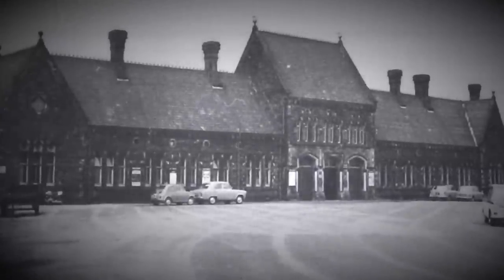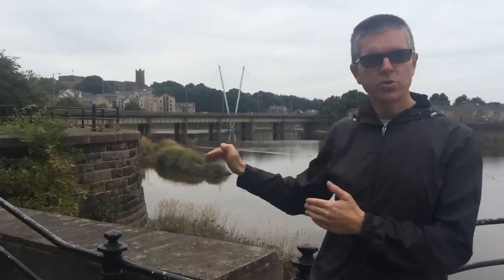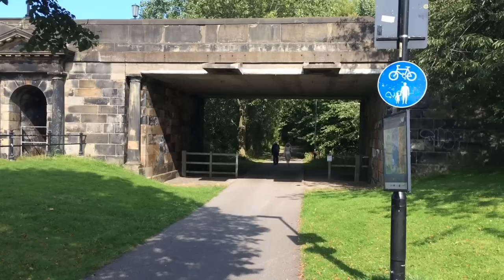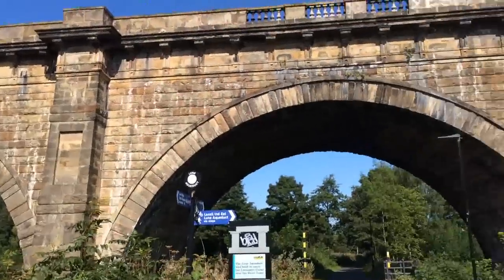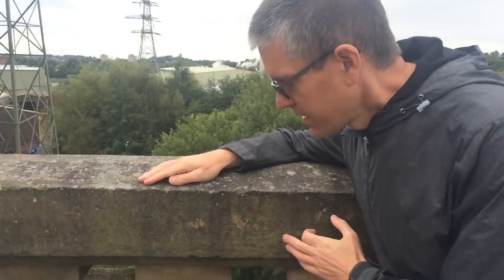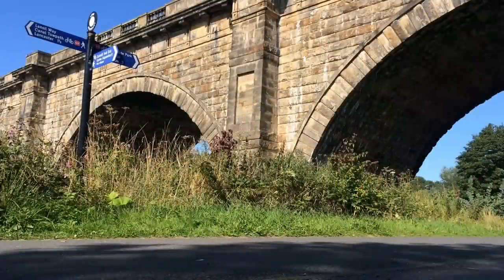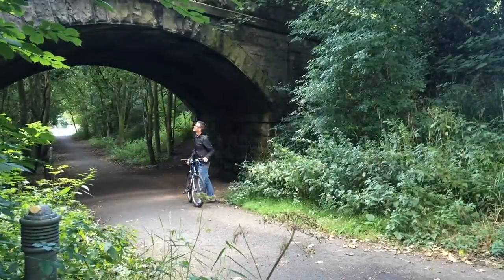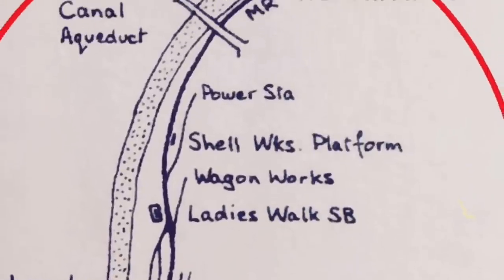Lost Railways of Lancaster & Morecambe - Episode One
EPISODE ONE - 'LUNE VALLEY MEANDER'
This series explores the lost railways of the Lancaster & Morecambe area of Lancashire.
Episode one traces part of the old Green Ayre Line which connected Yorkshire to the city of Lancaster and the seaside town of Morecambe via Lancaster Green Ayre Station.
We begin our journey at Lancaster Green Ayre and travel east to the village of Caton, looking for traces of the lost railway along the way.
We would like to thank everyone who helped us in the making of this video, especially the friendly and helpful people we met along the way.